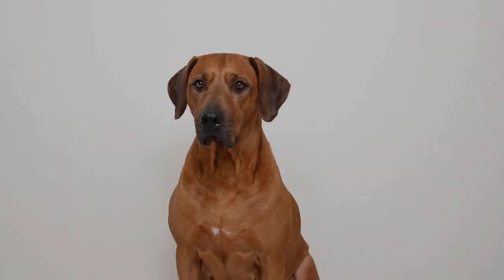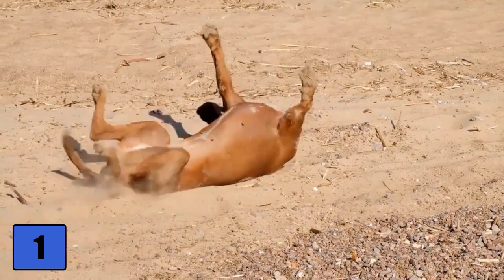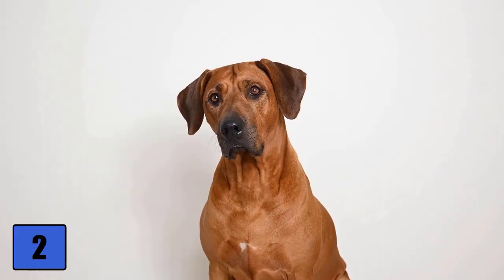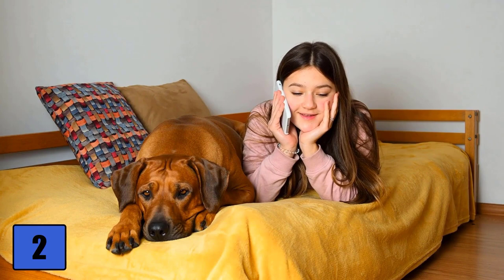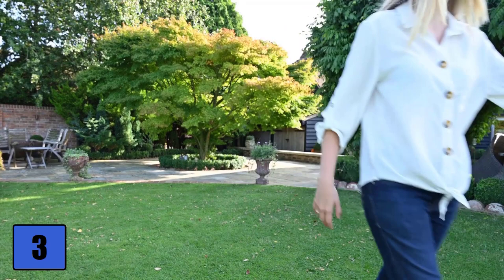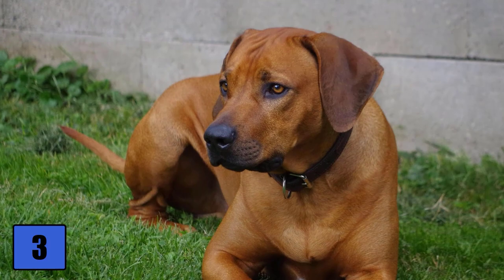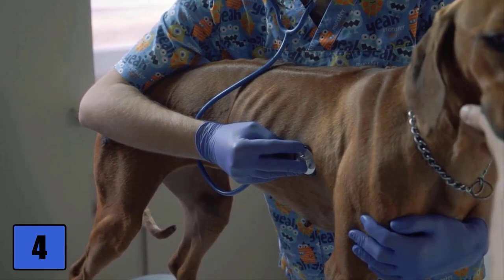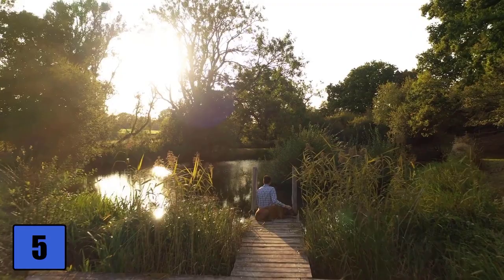Rhodesian Ridgeback - Character, Husbandry & Care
The distinctive ridge on the back, the shiny brown coat and the graceful manner make the Rhodesian Ridgeback a very special breed of dog. It is the only recognized breed that originates from the south of Africa. In this video you will learn everything important about this exotic dog. So be sure to watch it until the end.